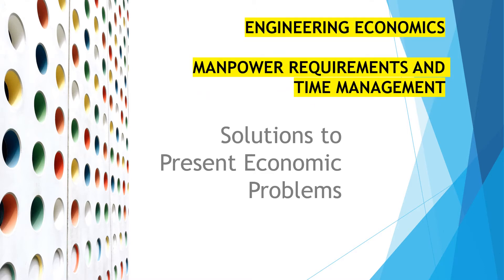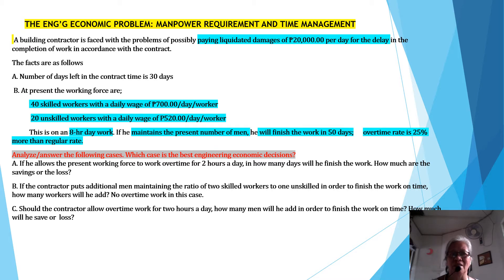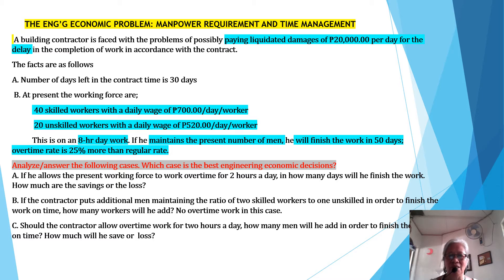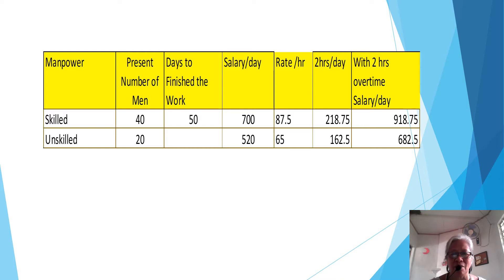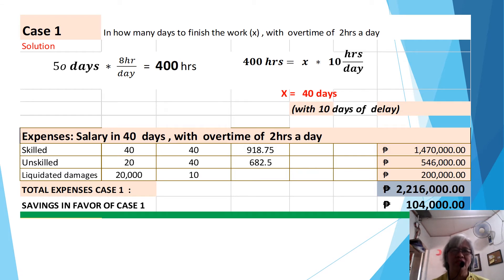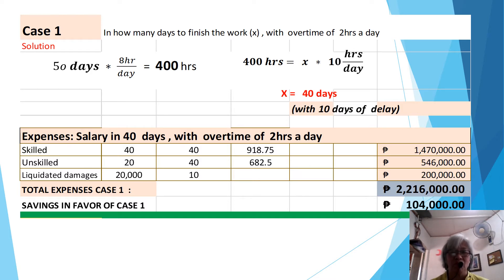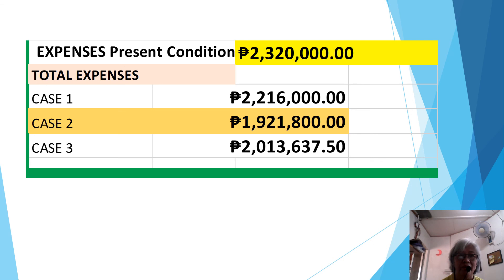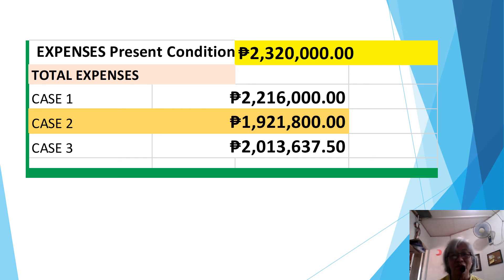Solutions to Present Engineering Economic Problems: Manpower Requirement and Time Management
The video presents an example of solutions to engineering economic problems that discusses how to determine manpower requirement given time constraint and the labor cost.